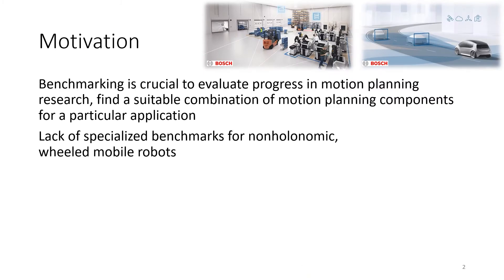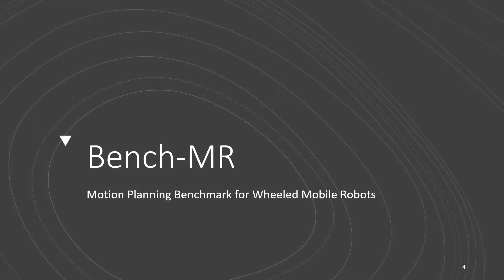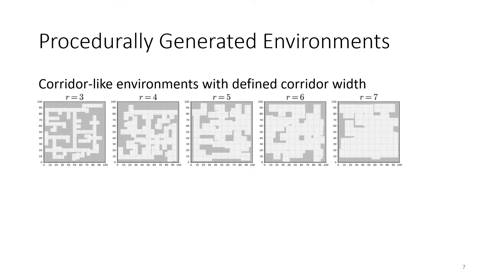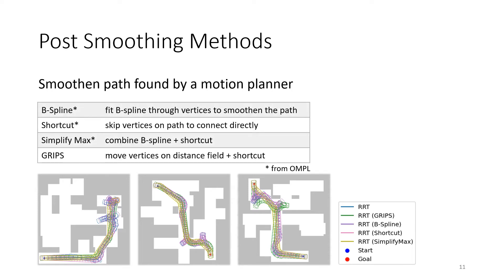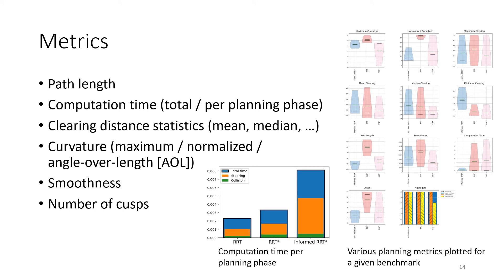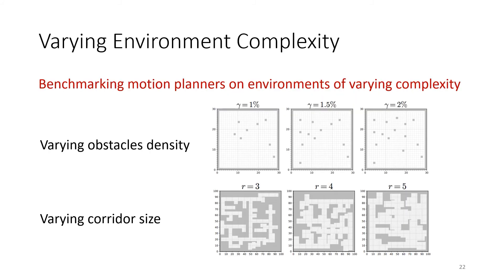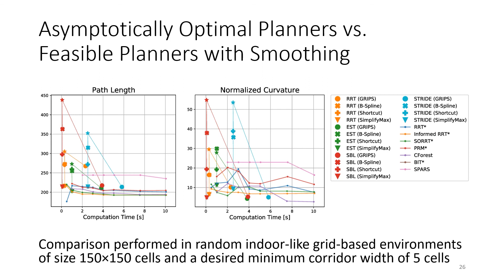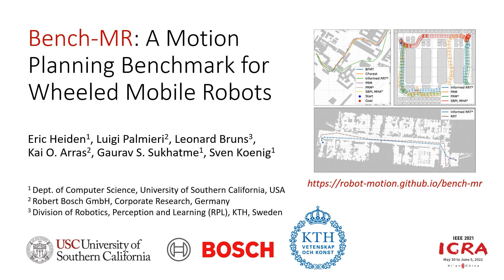Bench-MR: A Motion Planning Benchmark for Wheeled Mobile Robots (ICRA 2021)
Bench-MR: A Motion Planning Benchmark for Wheeled Mobile Robots

Eric Heiden*, Luigi Palmieri*, Leonard Bruns, Kai O. Arras, Gaurav S. Sukhatme, Sven Koenig
International Conference on Robotics and Automation (ICRA), 2021

Abstract:

Planning smooth and energy-efficient paths for wheeled mobile robots is a central task for applications ranging from autonomous driving to service and intralogistic robotics. Over the past decades, several sampling-based motion-planning algorithms, extend functions and post-smoothing algorithms have been introduced for such motion-planning systems. Choosing the best combination of components for an application is a tedious exercise, even for expert users. We therefore present Bench-MR, the first open-source motion-planning benchmarking framework designed for sampling-based motion planning for nonholonomic, wheeled mobile robots. Unlike related software suites, Bench-MR is an easy-to-use and comprehensive benchmarking framework that provides a large variety of sampling-based motion-planning algorithms, extend functions, collision checkers, post-smoothing algorithms and optimization criteria. It aids practitioners and researchers in designing, testing, and evaluating motion-planning systems, and comparing them against the state of the art on complex navigation scenarios through many performance metrics. Through several experiments, we demonstrate how Bench-MR can be used to gain extensive insights from the benchmarking results it generates.